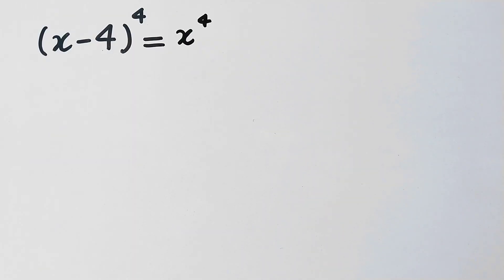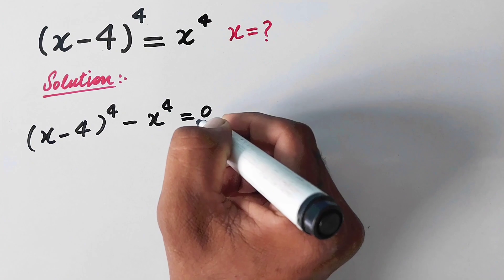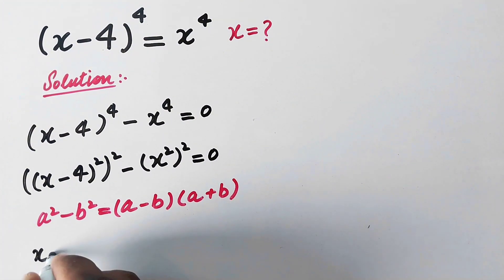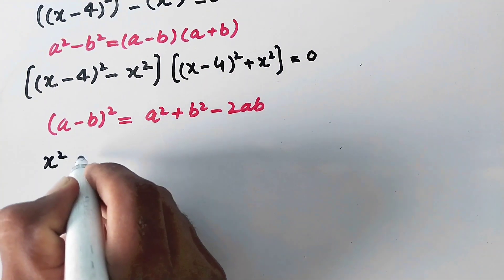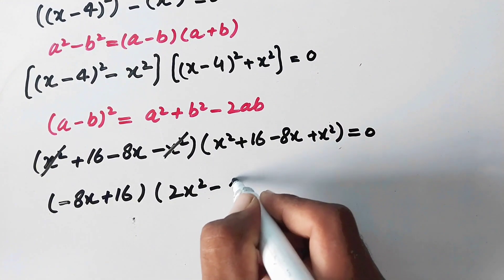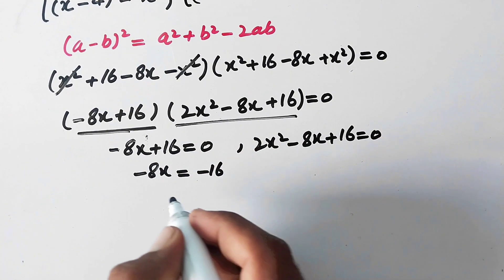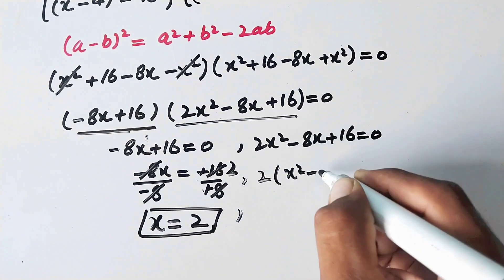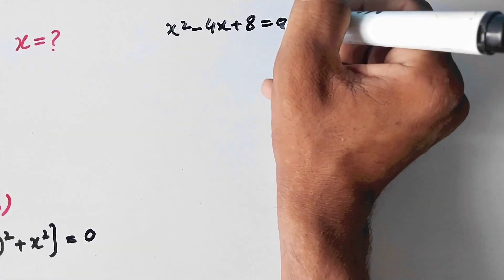A Nice Algebra Problem | Math Olympiad | X=?